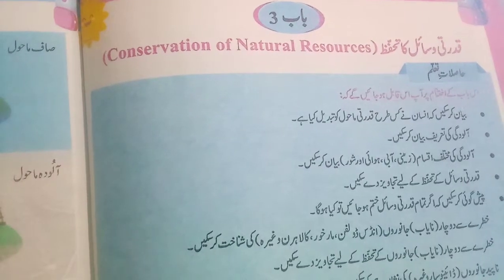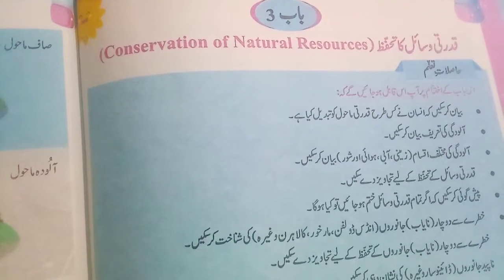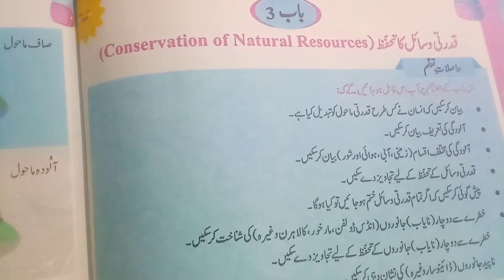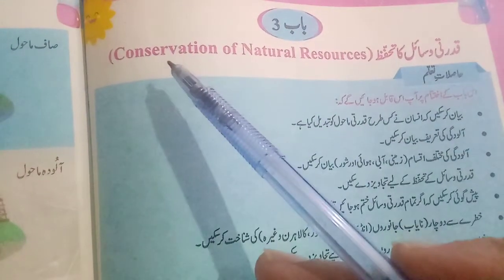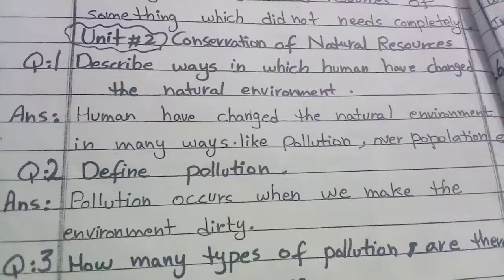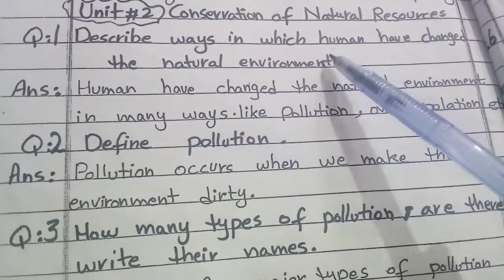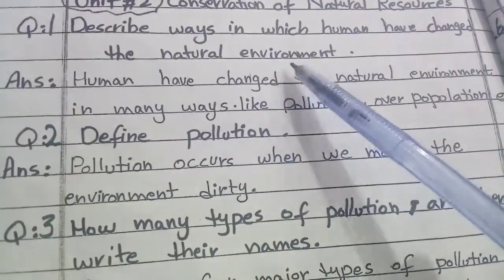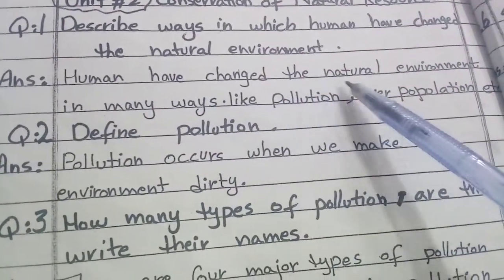واقفیت عامہ جماعت سوم یکساں قومی نصاب کے مطابق باب # 3 قدرتی وسائل کا تحفظ / مشقی سرگرمیاں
1. Solved exercise unit # 3 Conservation of Natural Resources